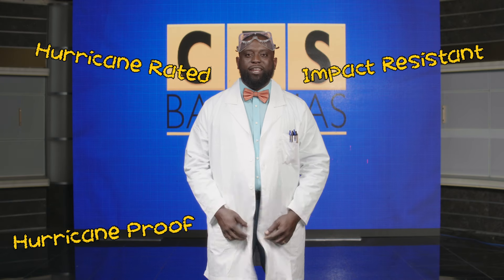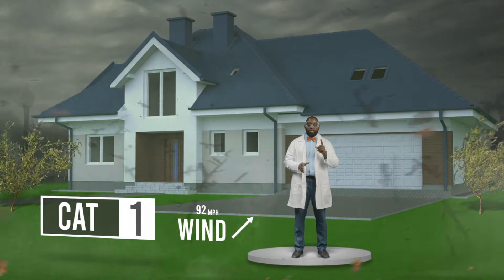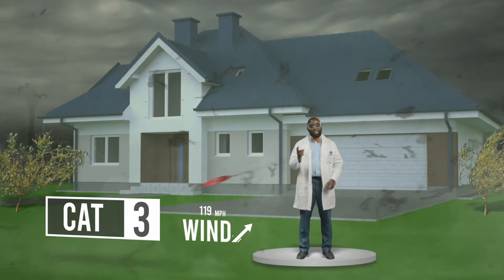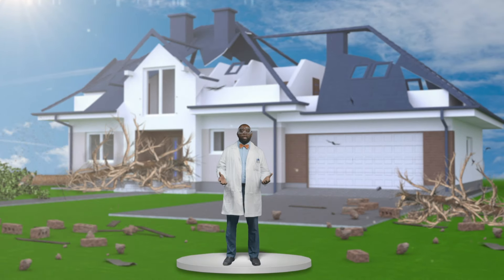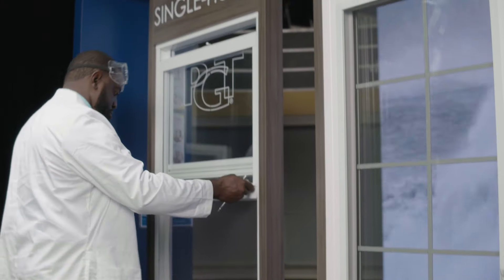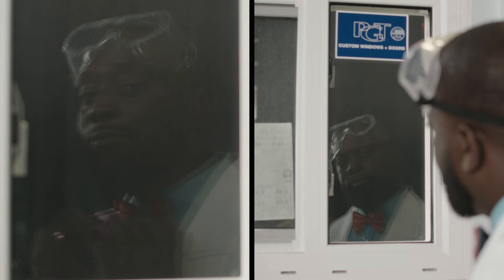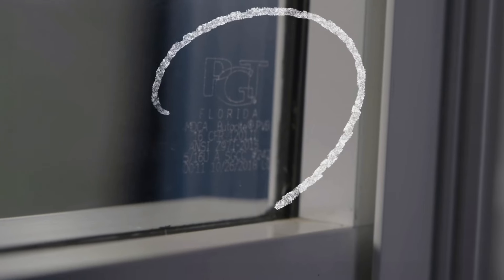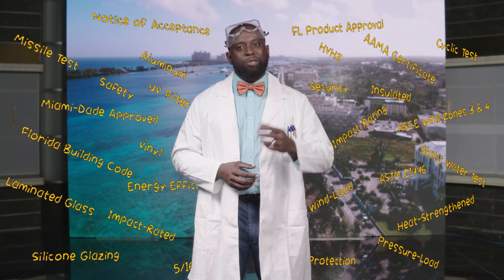Shopping for 'Hurricane-Proof' Windows? WATCH THIS FIRST! | CBS Bahamas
Here in The Bahamas, lots of suppliers throw around the labels 'impact-resistant' 'hurricane-rated,' and 'hurricane proof...' But what do these terms actually mean?

Doing your research can mean the difference between safety and peril for your family & property if an actual hurricane were to occur.

Here at CBS Bahamas we've been the undisputed experts in supplying hurricane / impact resistant products since 1973. While many of our competitors claim to offer 'hurricane resistant' solutions, CBS Bahamas offers true protection by only supplying products from best in-class & certified vendors. The products we supply have been tested in state-of-the-art labs for air infiltration, deglazing, structural integrity, water resistance, forced entry resistance, and small / large missile impact protection.

We specialize in providing impact-resistant solutions, and we provide free consultations & site visits - giving you expert advice & information even before you make a commitment.